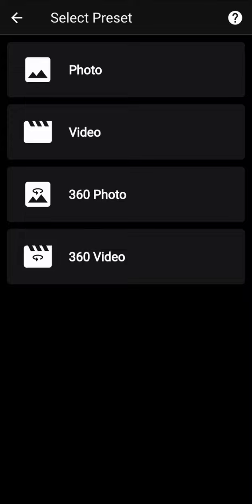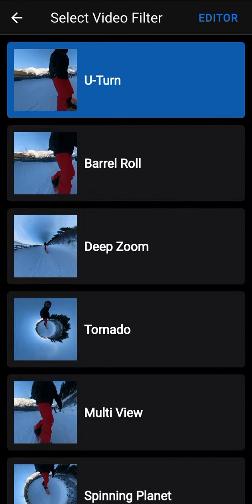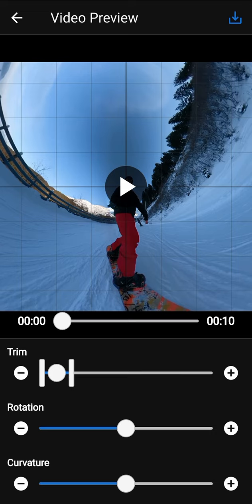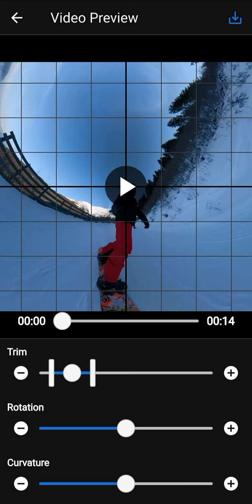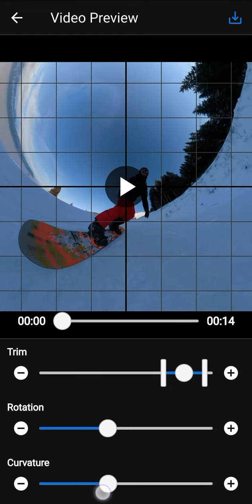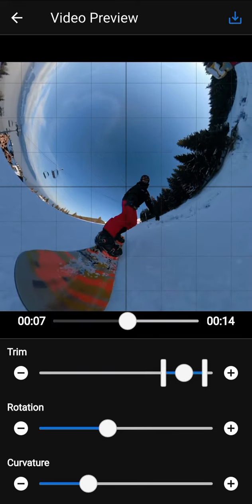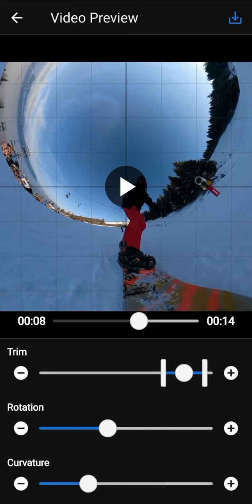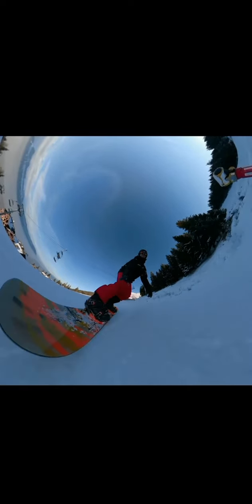Video Filter 14 - Half Pipe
Give some curvatures to your video!

How to make it? Any 360 video and ReShoot 360 app.